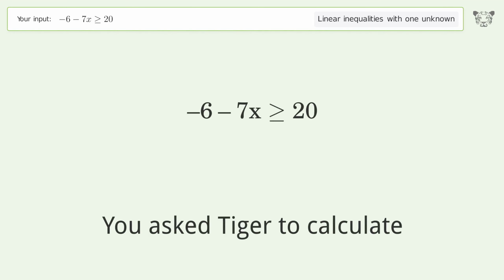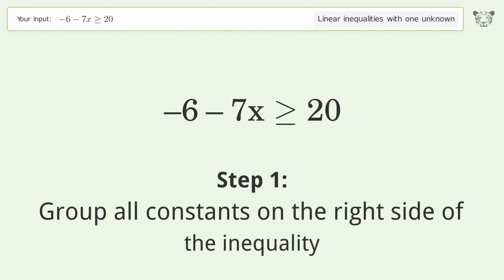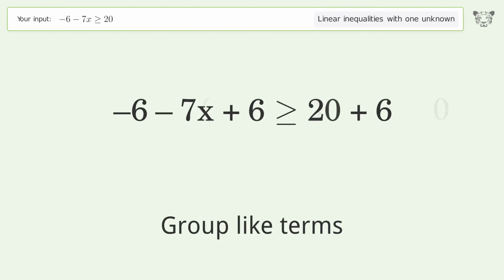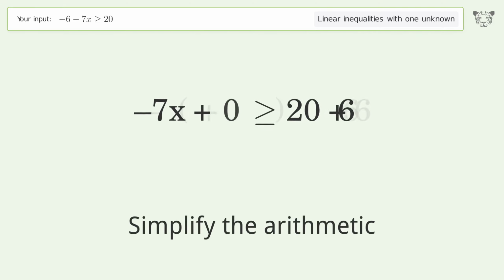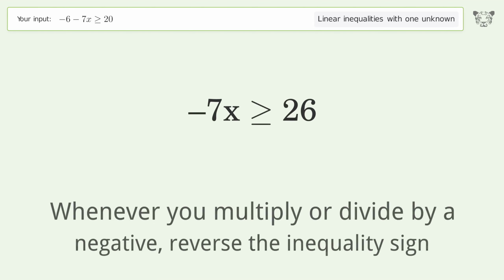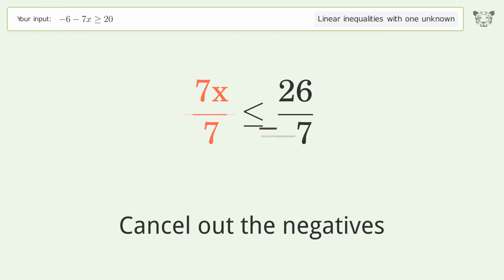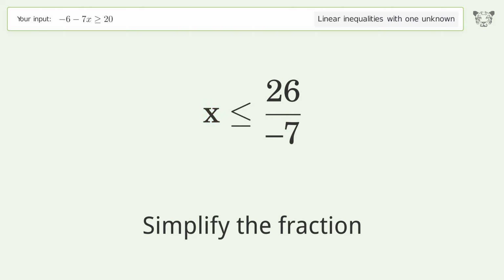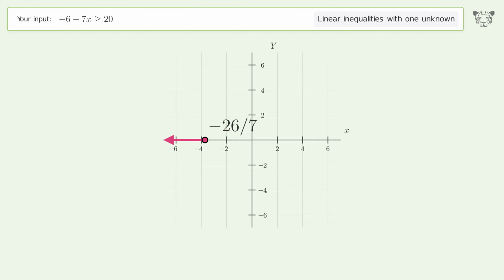Solving Linear Inequalities: -6-7x is Greater Than or Equal to 20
Struggling with -6-7x is Greater Than or Equal to 20? Watch our step-by-step video on Tiger Algebra to master this linear inequality effortlessly. Also, check out for more tips and tricks